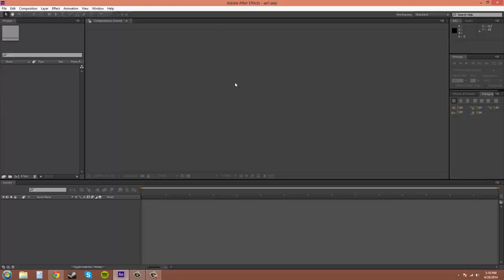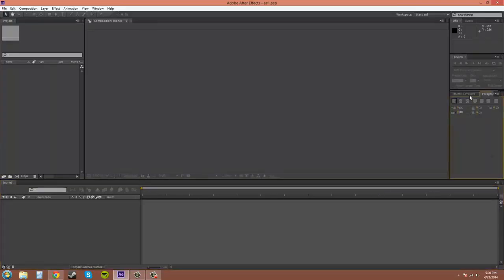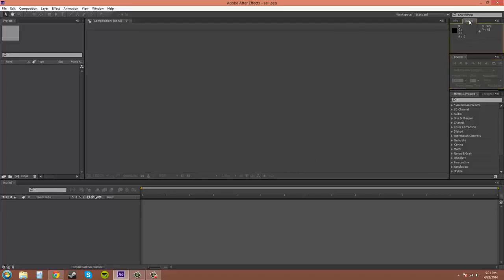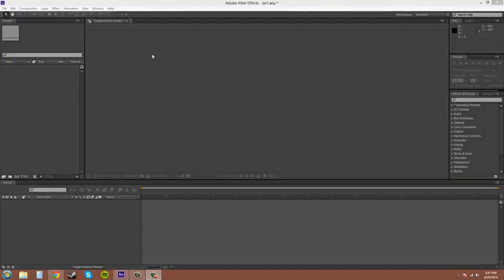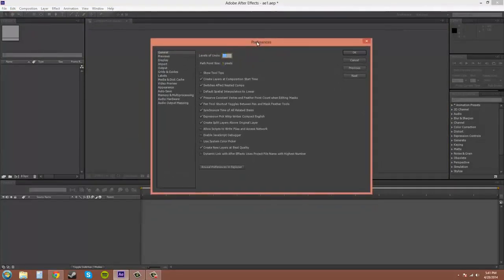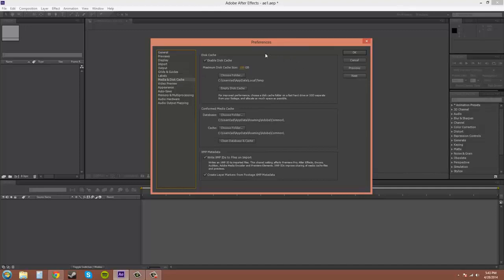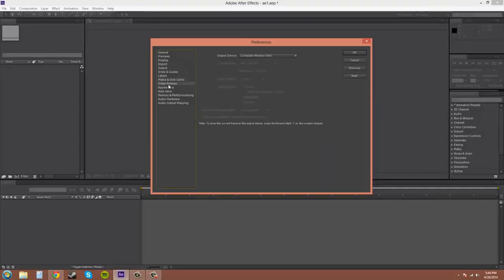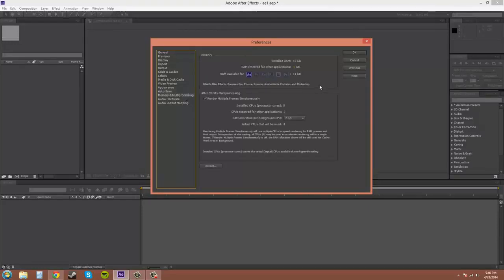1. Adobe After Effects CS6 Lecture - 1 - Introduction to CS6